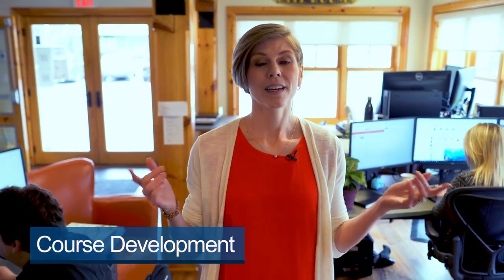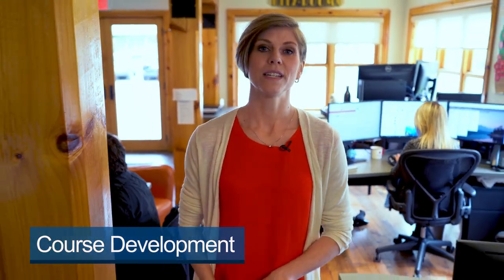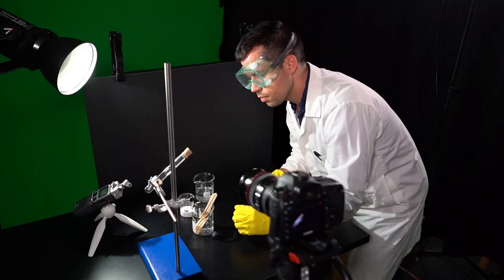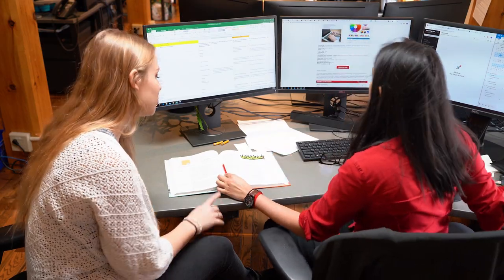Inside Virtual High School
Ever wonder what goes on at the Virtual High School office? Want the inside scoop? Check out this video for a glimpse into the daily operations of VHS.